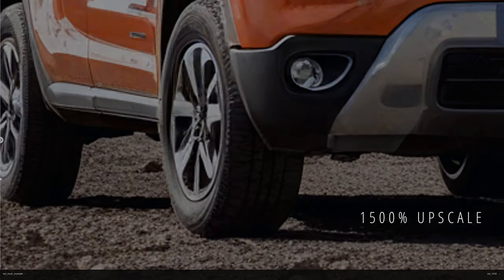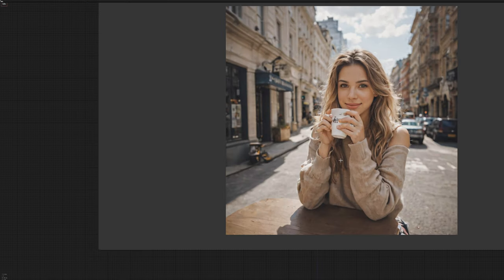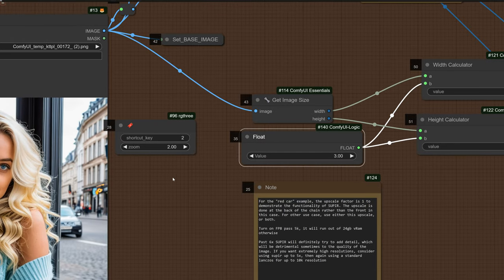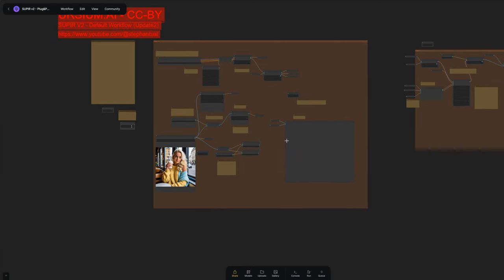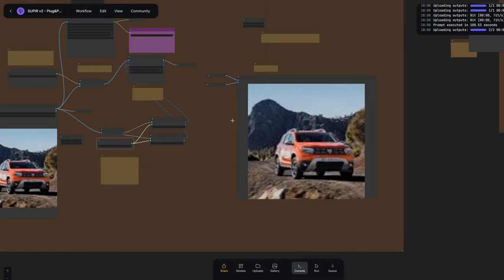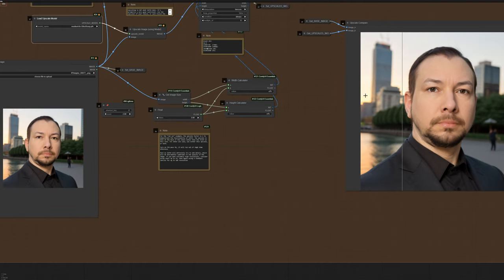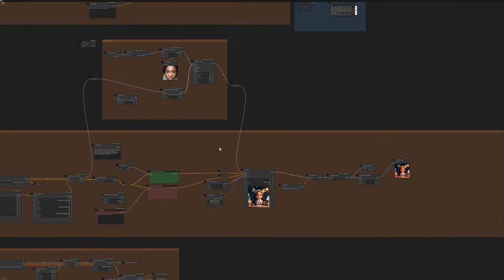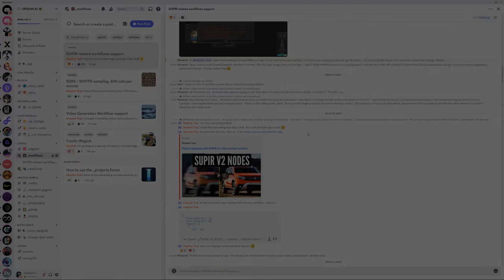SUPIR Definitive Tutorial for Creative Upscaling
How to get perfect upscales with SUPIR. I tried answering all the questions you sent me in DMs :)

▬ TIMESTAMPS ▬▬▬▬▬▬▬▬▬▬▬▬
00:00 Intro
01:16 SUPIR upscales complete guide
11:04 How to restore compressed images
15:38 Memetastic 1500% upscale
16:44 Upscaling AI generated images
19:28 Restoring old, damaged photographs
22:04 Adding details to an image like magnific